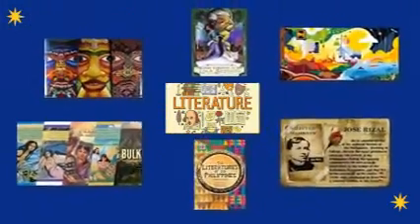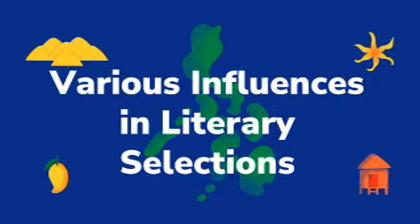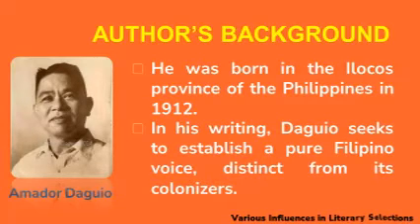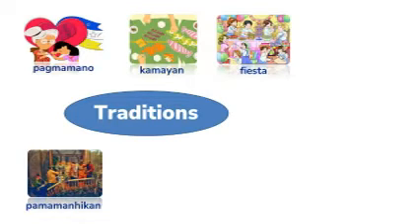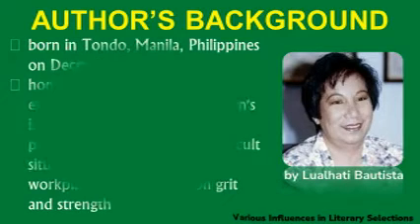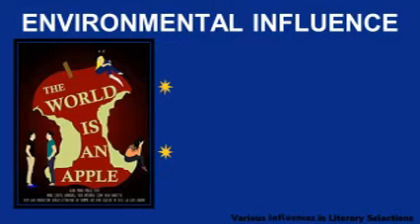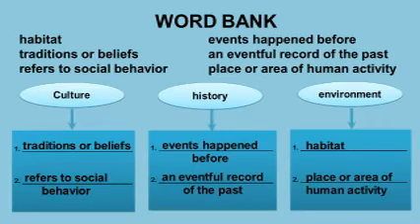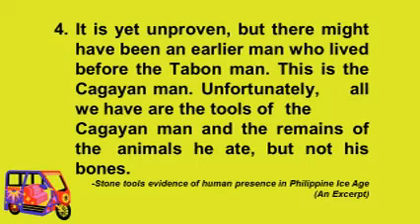Q3 M3 How a Selection may be Influenced by Culture, History and Environment